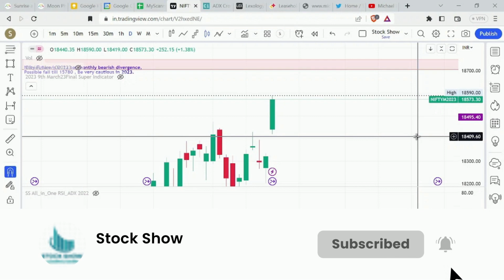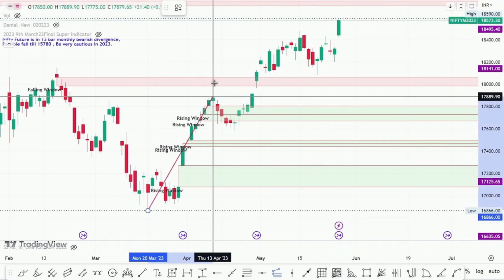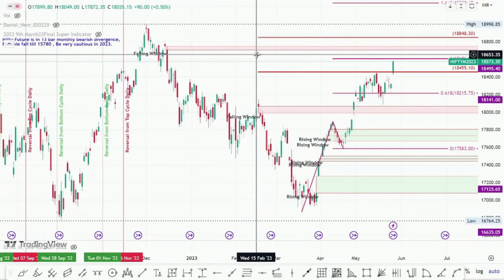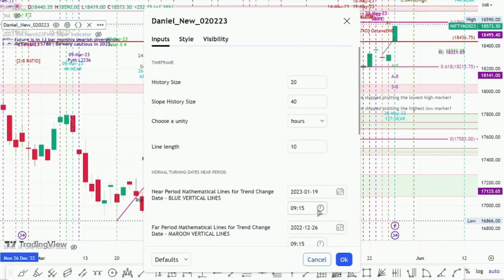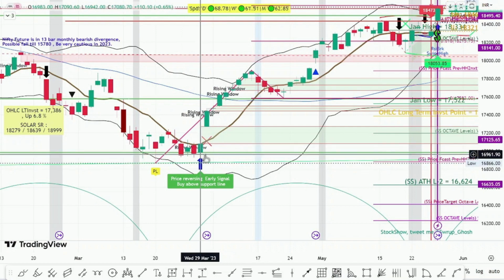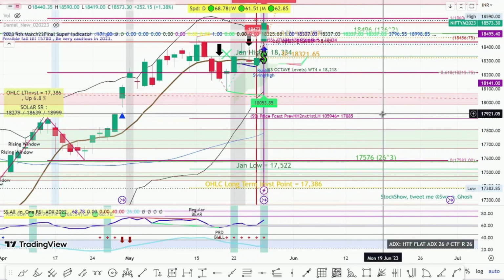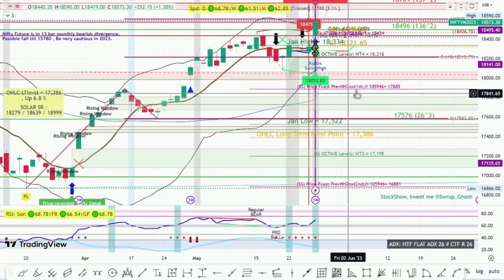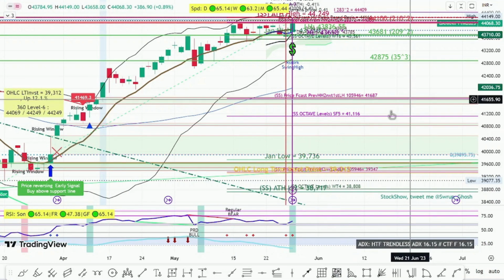#91 nifty Forecast and Jindalsteel Profit 11k with our Advance GAAN Mathematical Automatic Setup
Using Stock Show SetUp, automatic signals with important candlestick patterns, earn money with confidence regularly. Video in 3 languages mixed English, Hindi, and Bengali
FOR DEMO, ZOOM MEETING IS AVAILBLE

👉This group does not provide any tips/recommendations/advice
👉All updates/posts/discussions are only for education and learning purpose.
👉Do Consult your financial advisor before taking trades or investment decisions
👉Group Admins or Members are not responsible for any financial losses

We are not SEBI registered. All the posts are for education and learning purpose only👍

"EVERYONE TRADE WITH CAUTION UNDERSTAND MARKET RISK AND ALWAYS TRADE WITH STRICT STOPS"